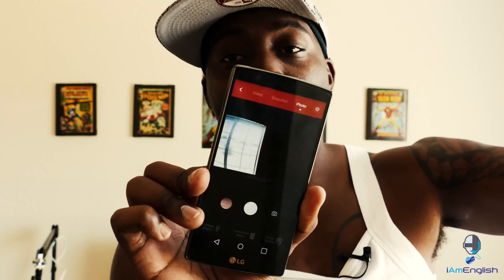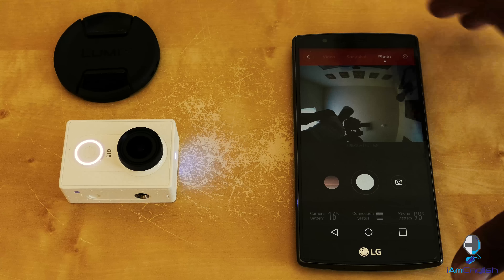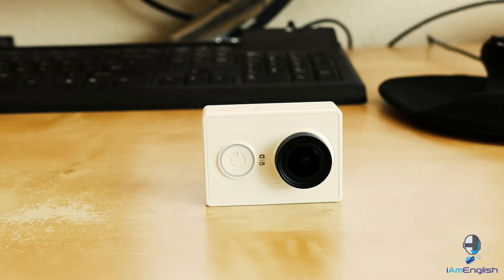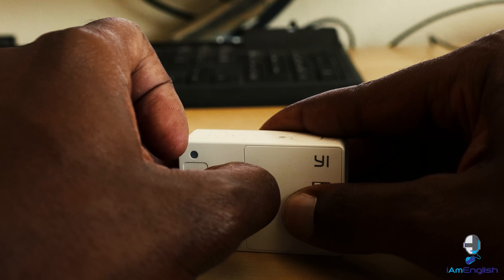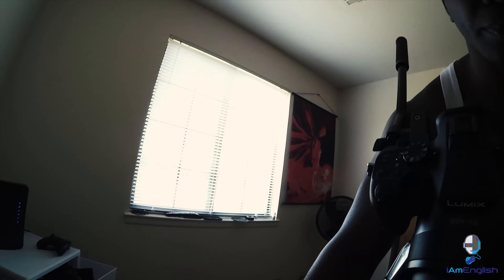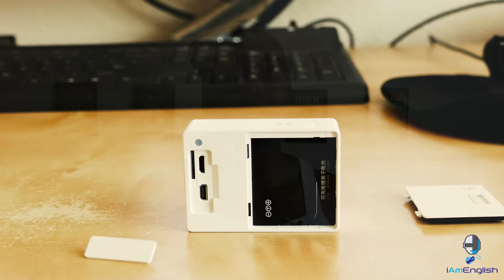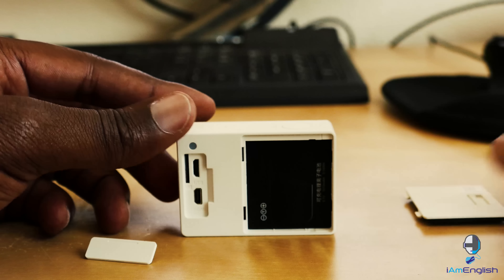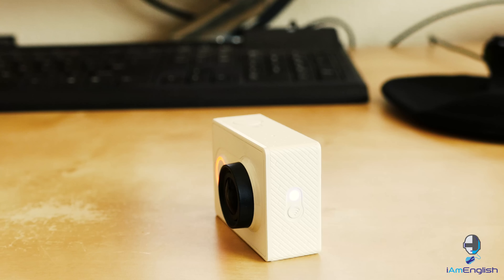Xiaomi Yi Action Camera Review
I wanted to shed a little bit of light on this particular product and give it as honest of an opinion as possible. Enjoy!